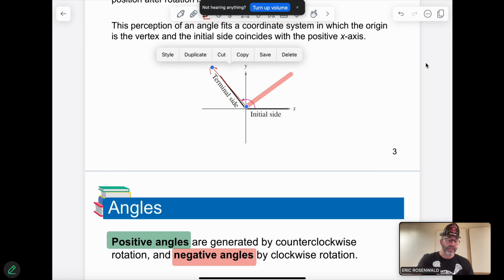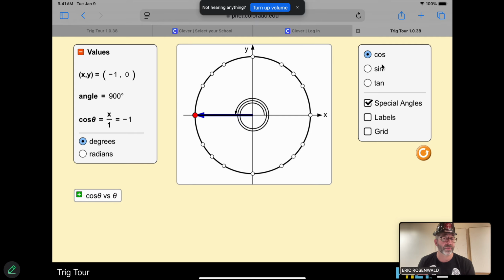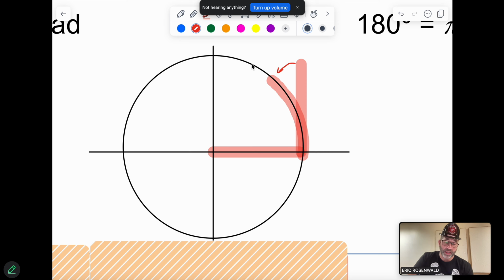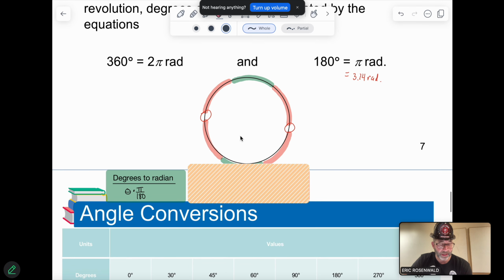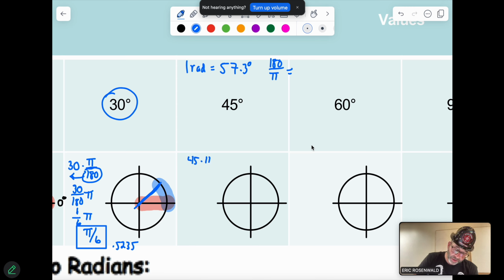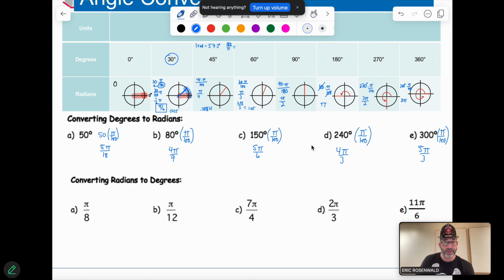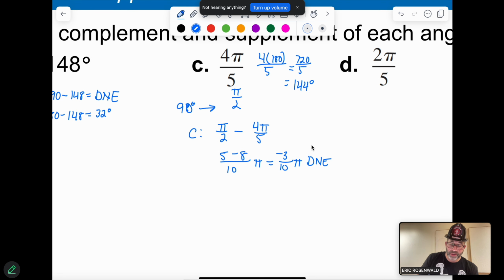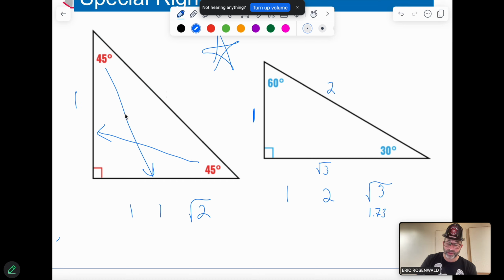Unit 4.1 Guided Notes (Degrees and Radians)